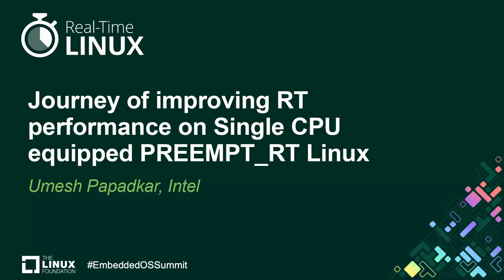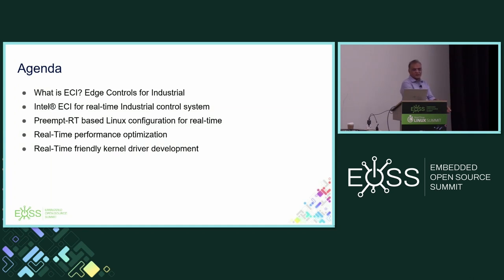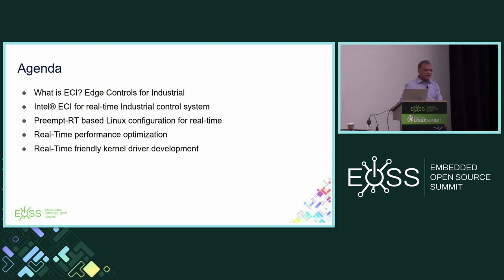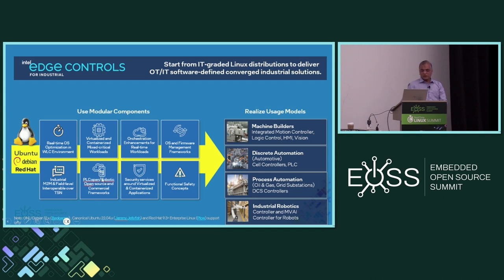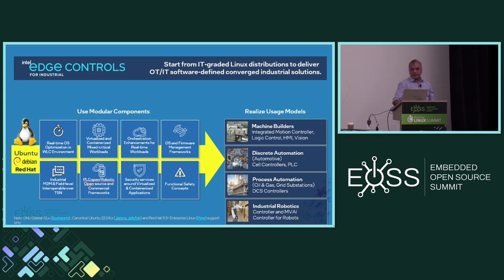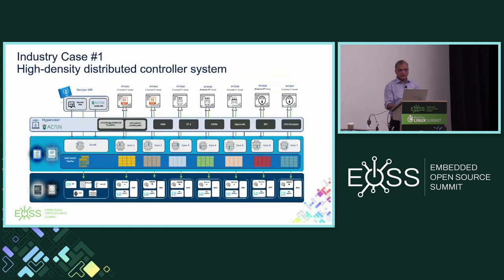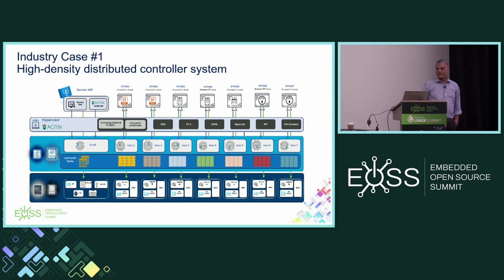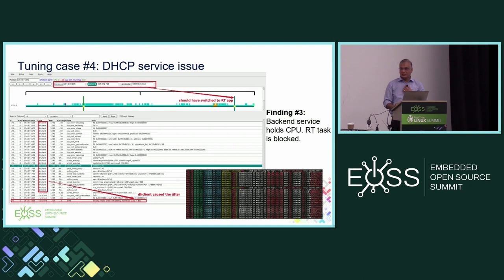Journey of improving RT performance on Single CPU equipped PREEMPT_RT Linux - Umesh Papadkar, Intel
Real-Time Linux kernel patches (PREEMPT_RT) based Linux is prevalent at industrial control due to good developer experience and performance. But It is usually required at least two CPU cores to achieve better real-time performance to satisfy hard-real-time application. One CPU is for house-keeping tasks, and the other for the critical control workload. Industry strives to use single core for both house-keeping and critical real-time tasks.

This presentation will introduce the audience to single core real-time performance profile and hotspots and optimization.
1. System configuration and kernel parameters setting.
2. Real-time profile and hotspots.
3. Optimization
4. RT friendly driver development.